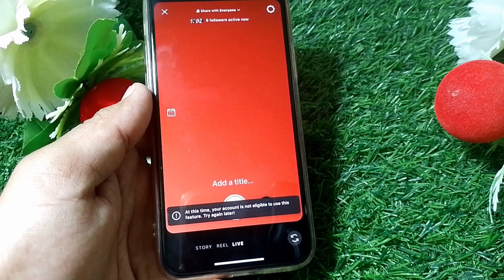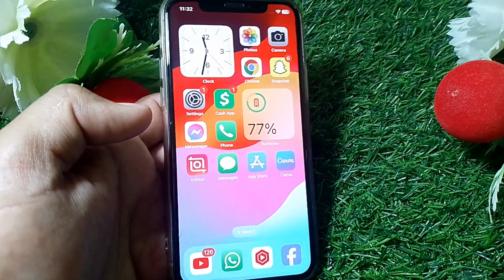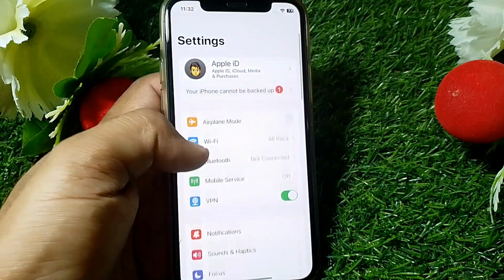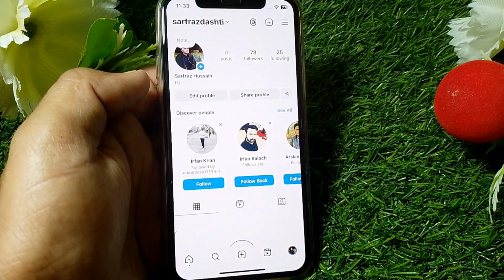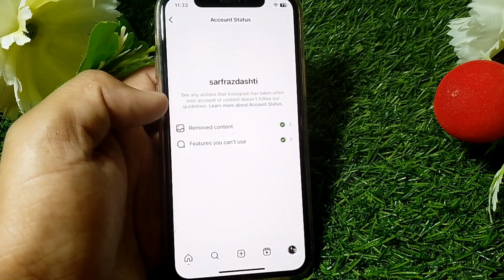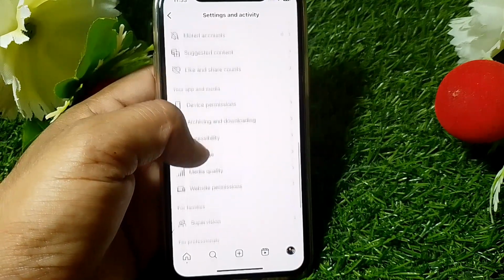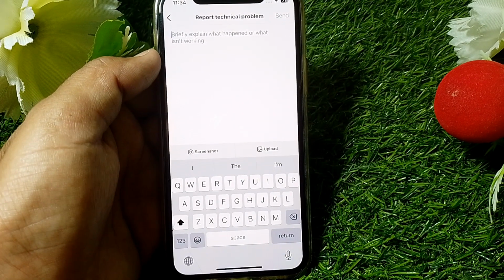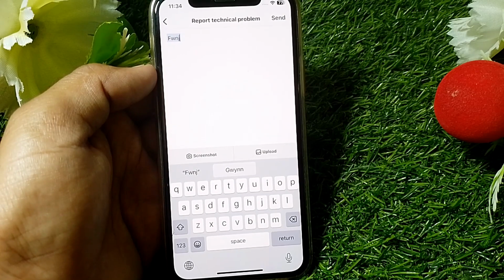At This Time Your Account is Not Eligible to Use This Feature. Try Again Later Instagram Live iPhone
Hi Everyone, After watching this video you will be able to know " At This Time Your Account is Not Eligible to Use This Feature. Try Again Later Instagram Live iPhone ". So get rid of this problem and enjoy your device.

at this time your account is not eligible to use this feature. try again later instagram live,
at this time your account is not eligible to use this feature. try again later instagram live video,
at this time your account is not eligible to use this feature. try again later instagram live 2024,
how to fix at this time your account is not eligible to use this feature,
at this time your account is not eligible to use this feature. try again later instagram live solve,
at this time your account is not eligible to use this feature. try again later instagram live new id,
how to fix at this time your account is not eligible to use this feature. try again later,